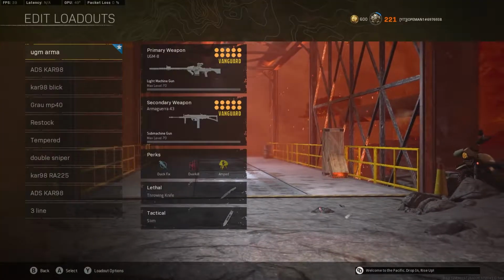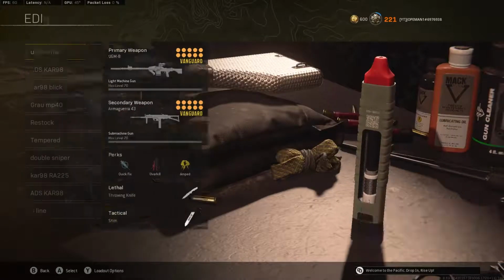The UGM is THE BEST PRIMARY Weapon In The Game! **META LOADOUT** (Vanguard Warzone)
using the UGM on rebirth island. High kill game high kill win

Music Created by OBLONN. Go check out their music @